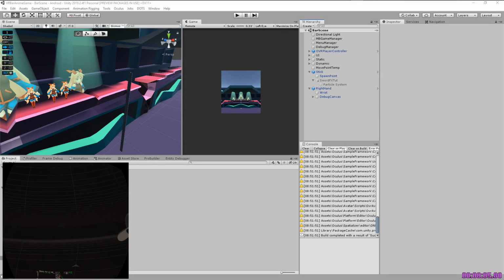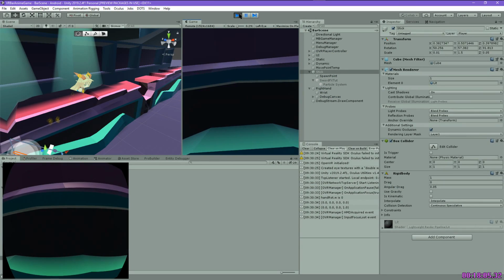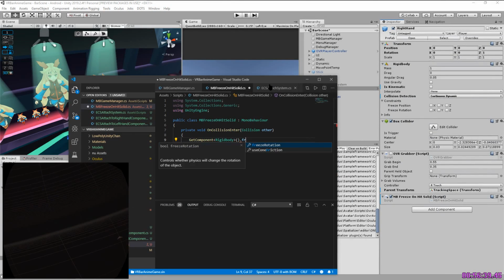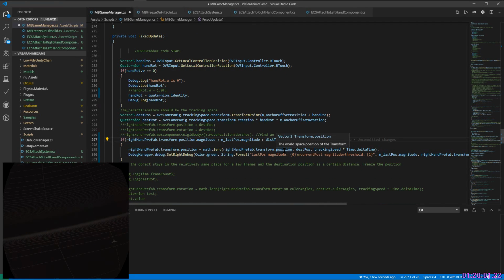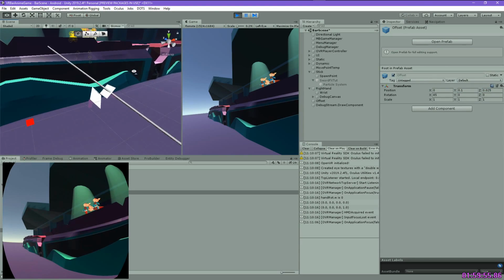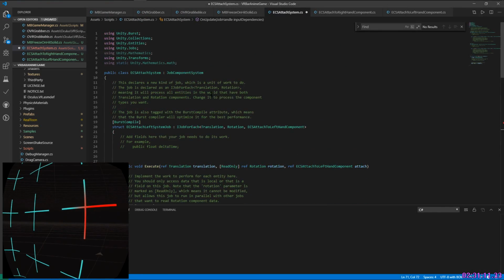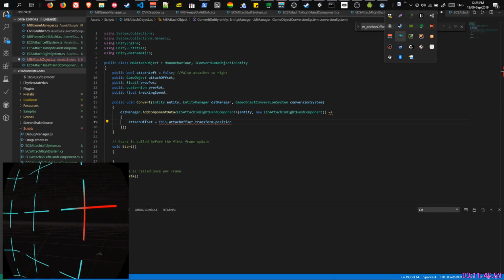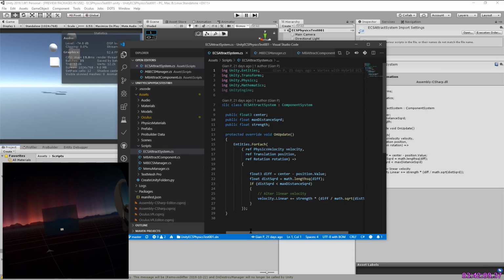The EC-Stress of ECS Part 01 [Oculus Quest VR Bar Anime Game Progress 005-01]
Original Length:  3hr50m24s (Part01)